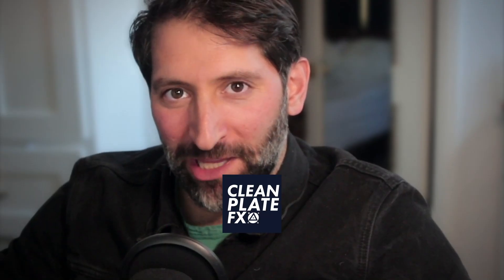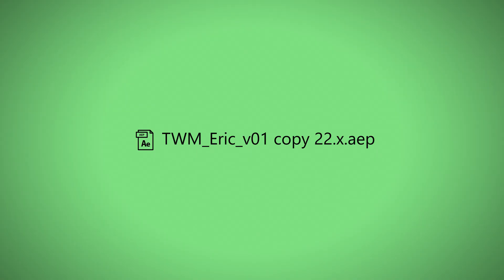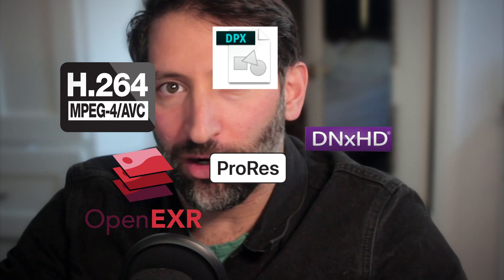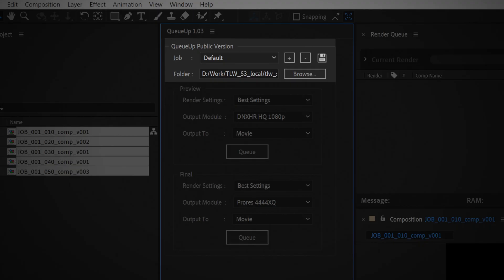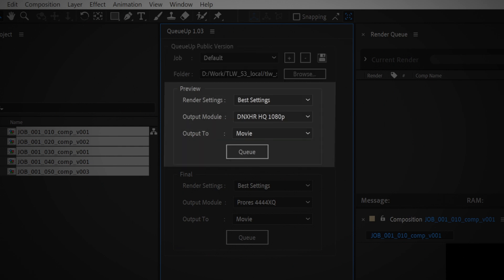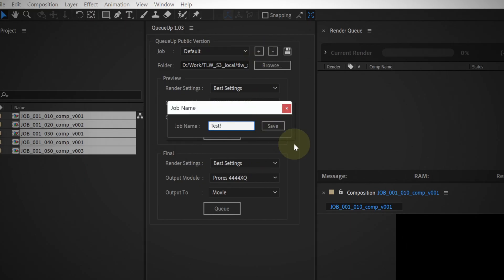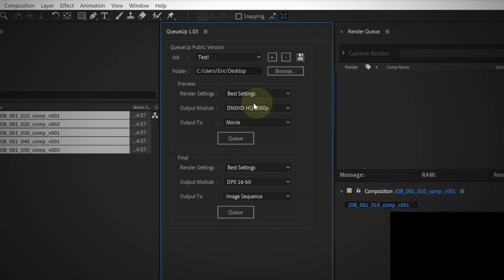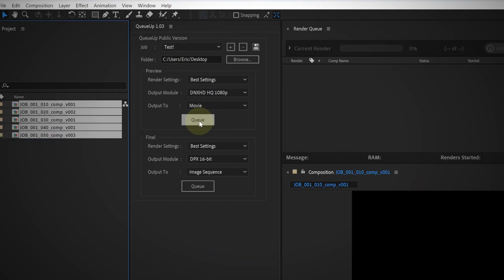QueueUp for After Effects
It's easy to make mistakes when you're working on multiple jobs with different deliverables for previews and final renders. QueueUp saves the output folder and render settings for each of your jobs, so you can easily switch between them throughout the day.